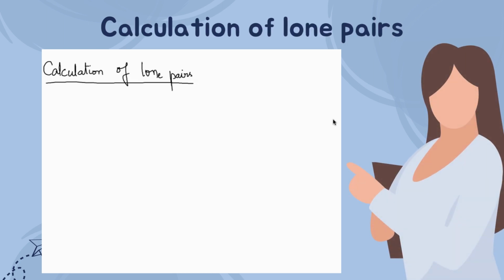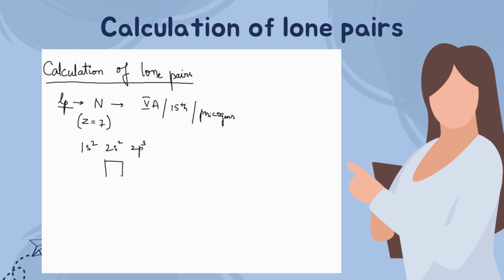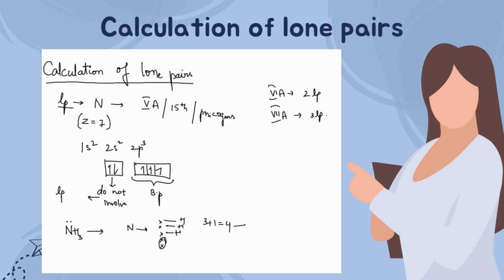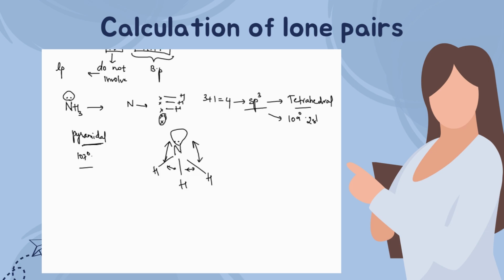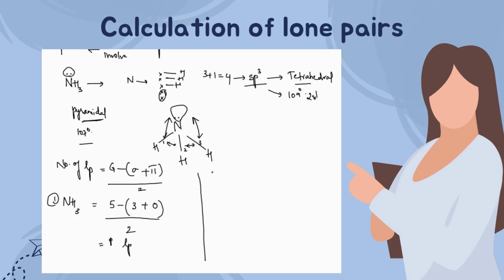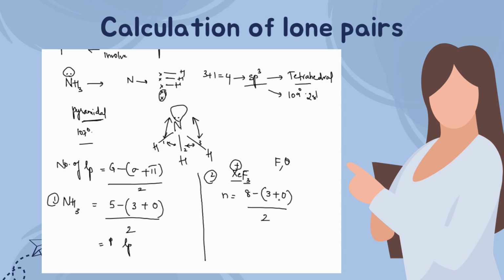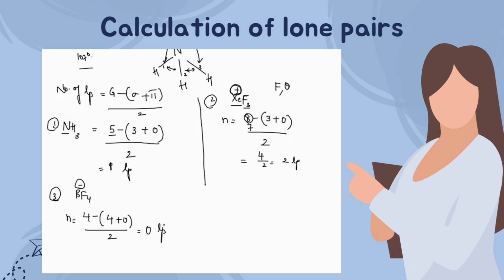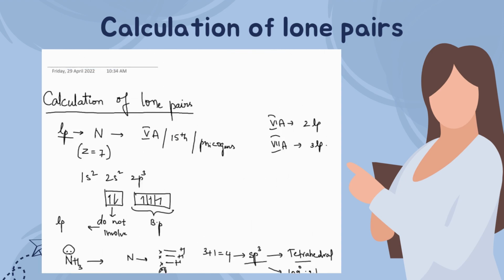Calculation of Lone Pairs | Inter Online Classes | Chemistry Classes | Chemistry Is Fun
Check out the simple method for calculating lone pairs on chemistry is fun channel. Comment for any personalized online tutoring.